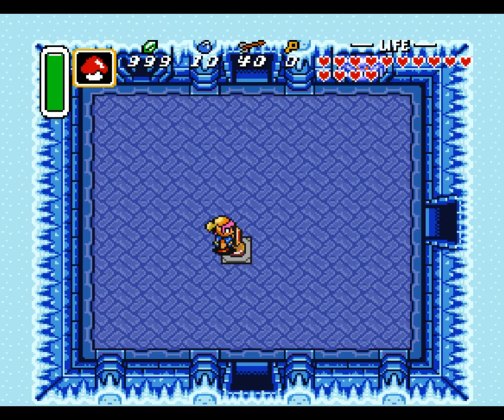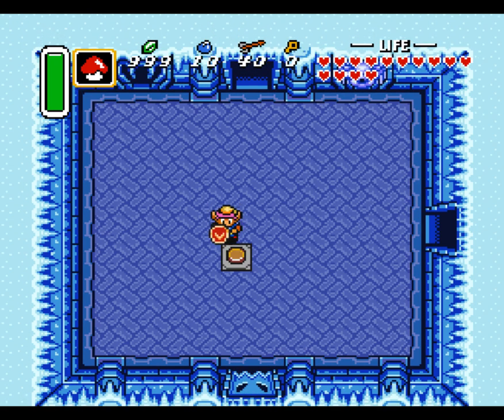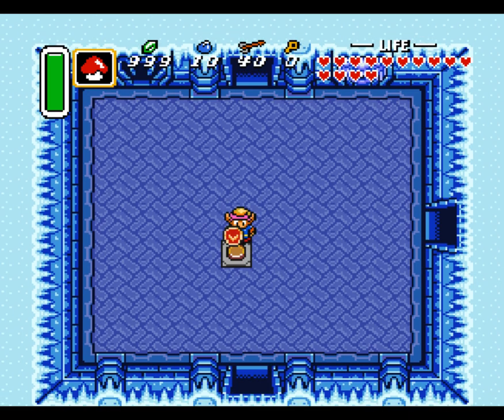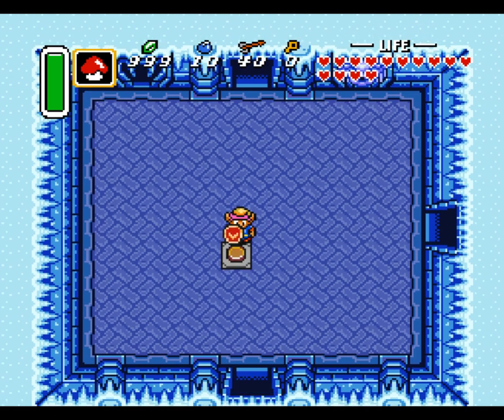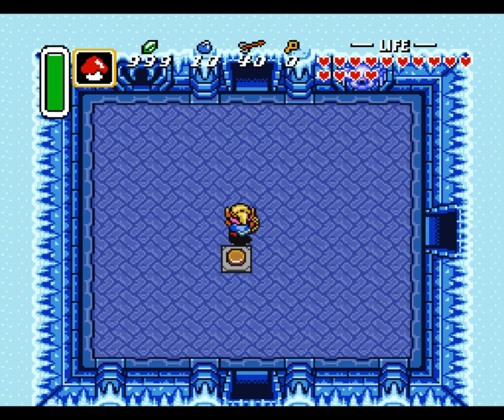Let's Play Zelda: A Link to the Past #77: It's that Puzzle with the Blocks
It really was the block on the left after all...